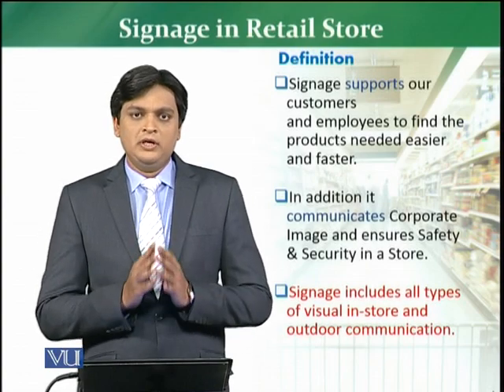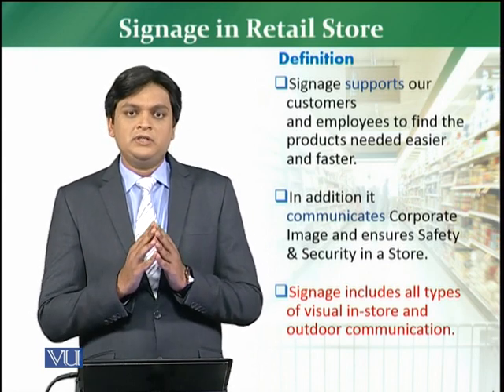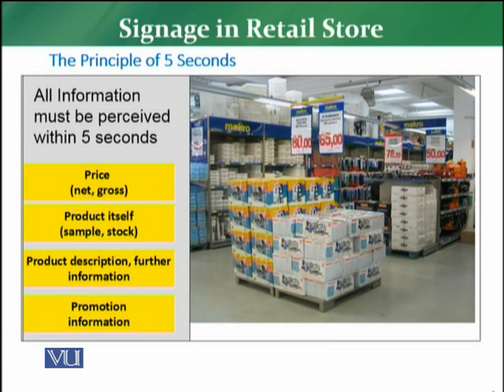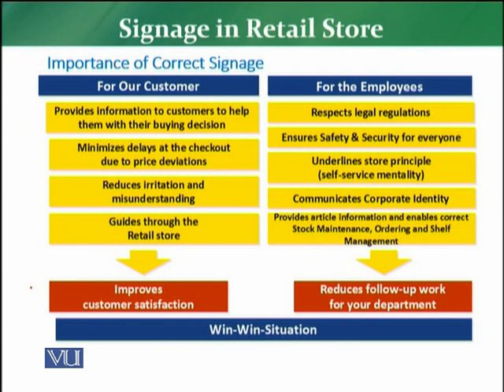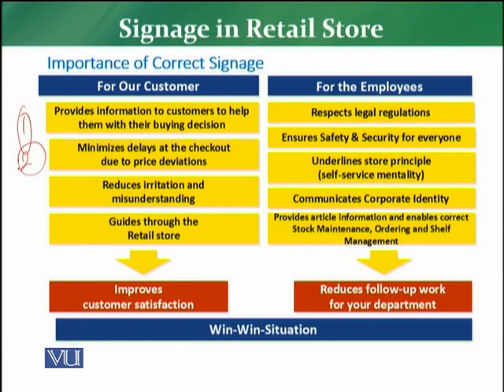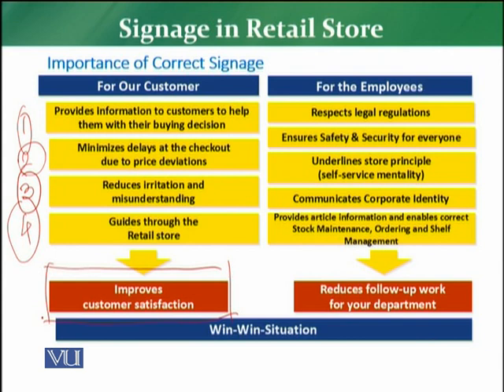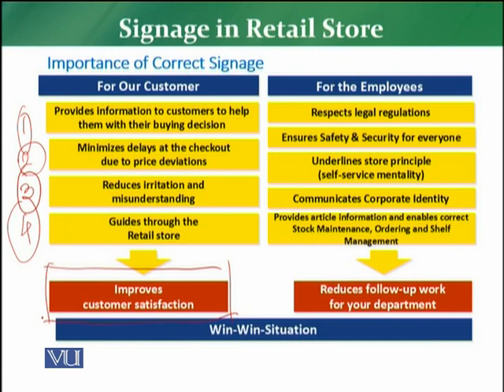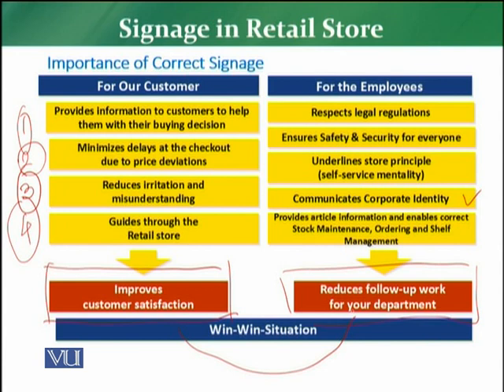MKT726_Topic183 | Retail Management